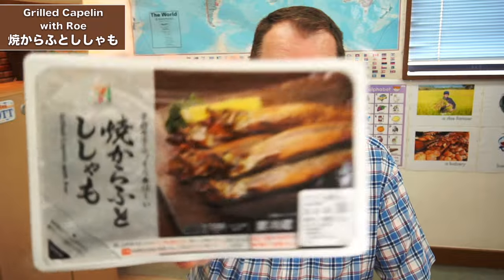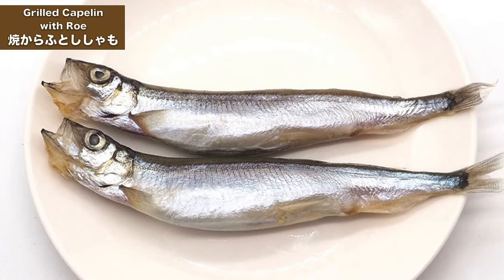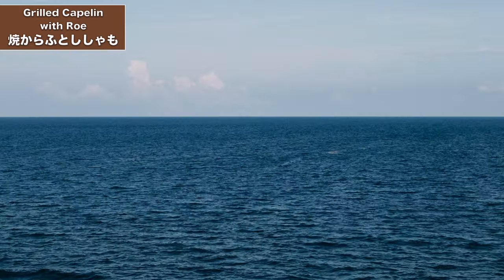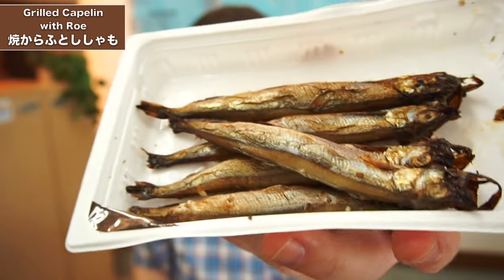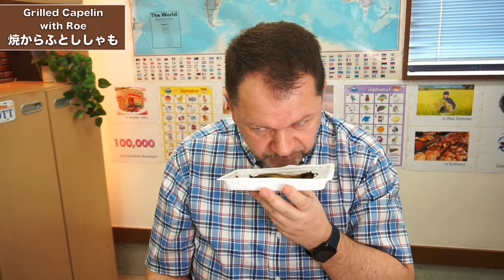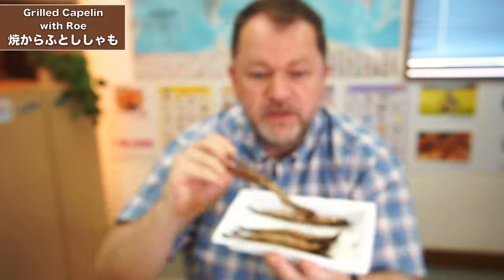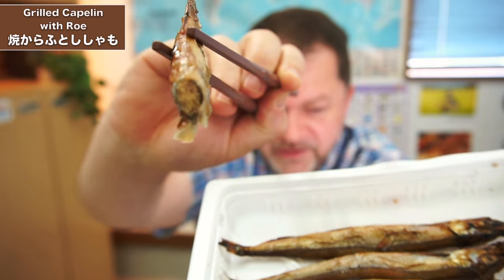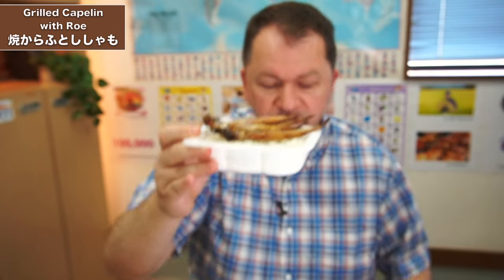Grilled Capelin Fish Stuffed with Eggs - Taste Test & Review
Embark on a culinary adventure with us as we delve into the delectable world of grilled capelin fish packed with eggs from 7-11 Japan! Join me for a taste test and review as I explore the unique flavors and textures of this intriguing dish. From the savory aroma to the tantalizing sight of golden eggs nestled within tender capelin. Join me at the table! Itadakimasu!😋

Next up
Best Fish in Japan? Convenience Store Grilled Fish Review

Product Being Reviewed
- Grilled Capelin with Roe - Yaki Karafuto Shishamo